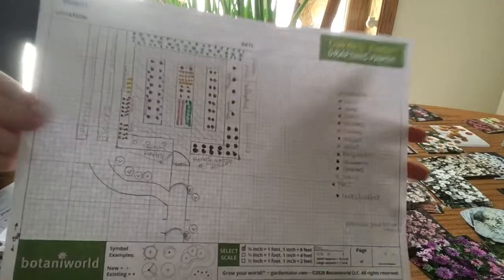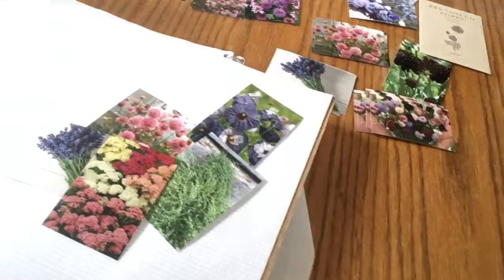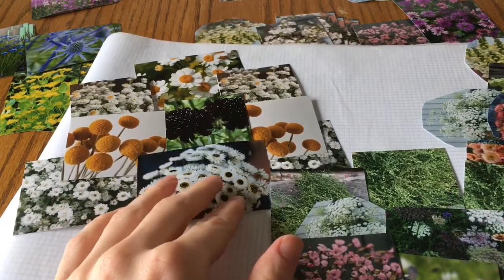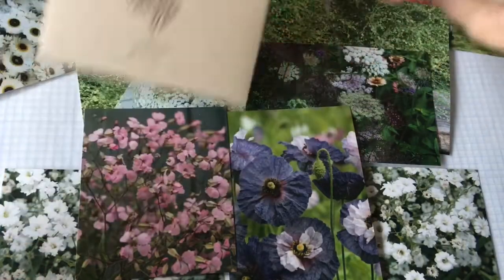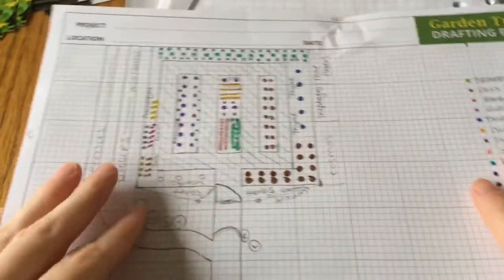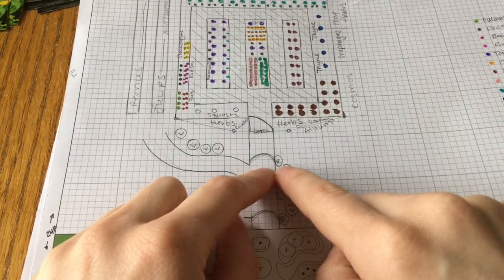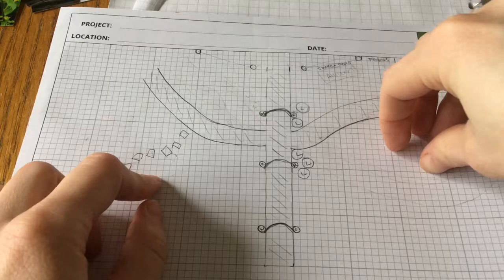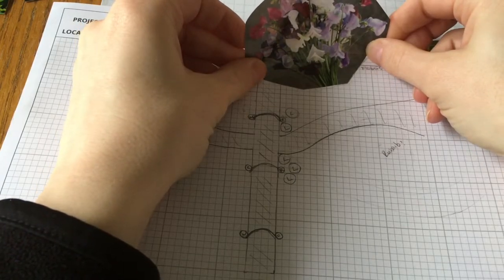Gardens of Glede - Attempting Garden Design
Join me as I attempt to start on the process of garden design and giving you some tips and tricks that have helped me.